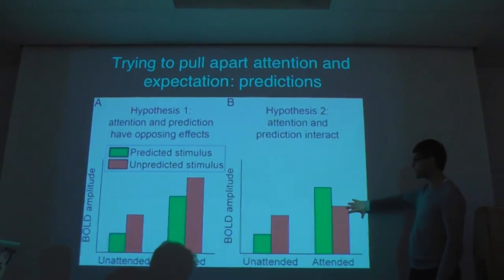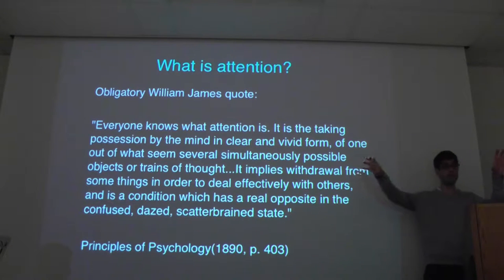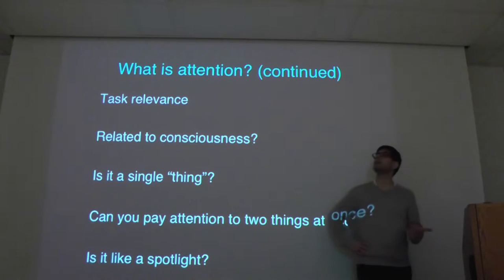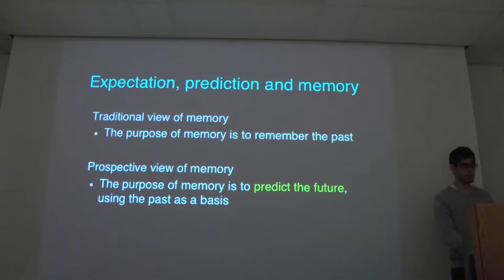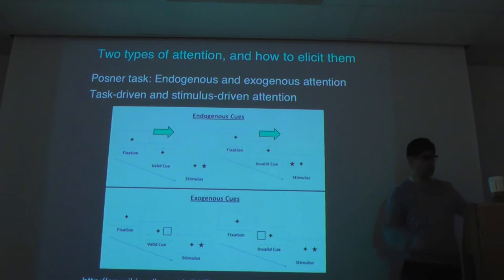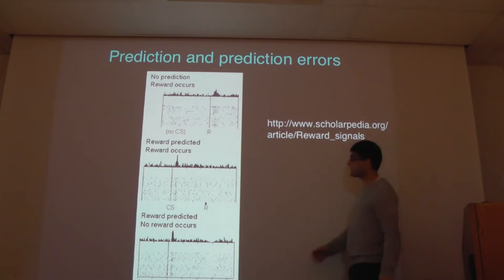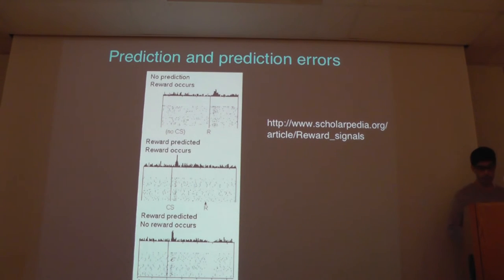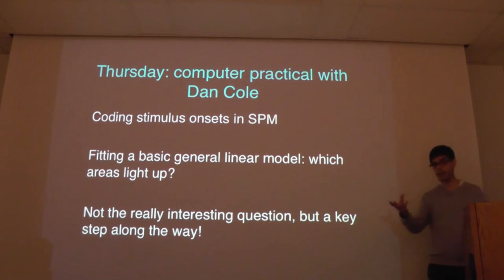Intro. to fMRI - Wk9, Class1: Attention, prediction and fMRI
Part 1 of the fourteenth lecture from the class BCS 513 Introduction to fMRI: Imaging, Computational Analysis and Neural Representations, in the Department of Brain & Cognitive Sciences at the University of Rochester.